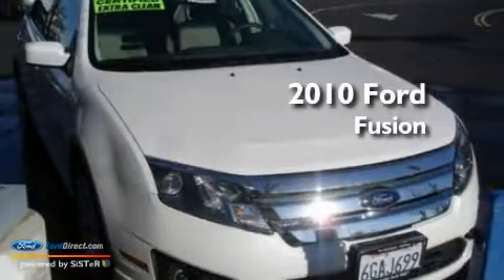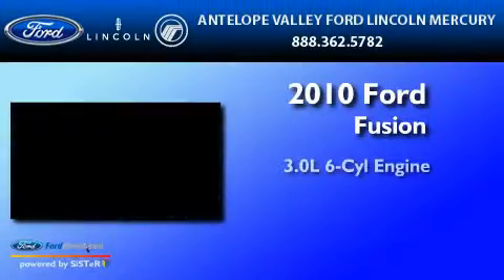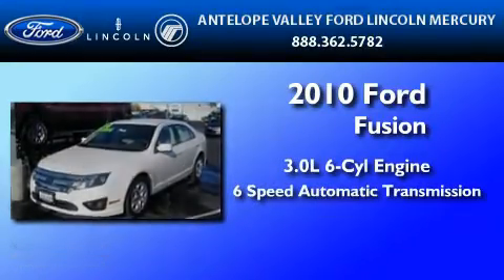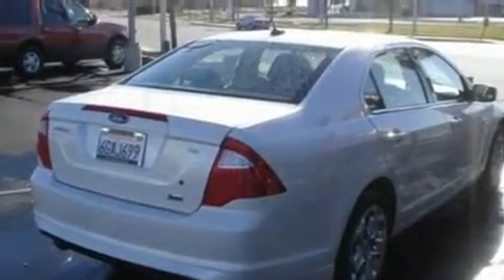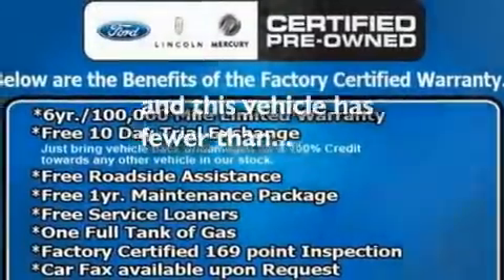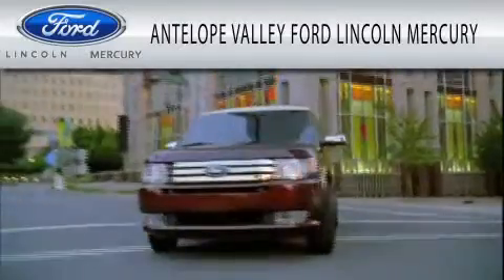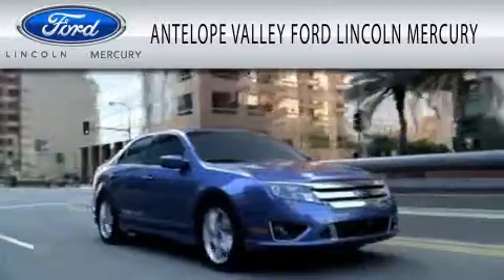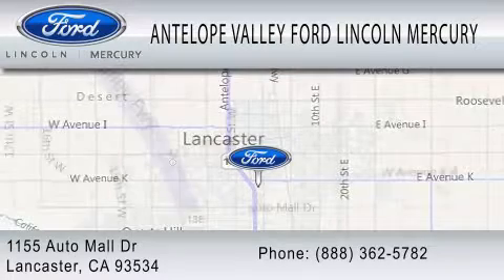2010 FORD FUSION Lancaster CA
Year: 2010
 Make: FORD
 Model: FUSION
 Engine: 3.0L V6
 Trans.: AUTO 6SPD
 Exterior: WHITE
 Miles: 38,979

 Antelope Valley Ford Lincoln Mercury